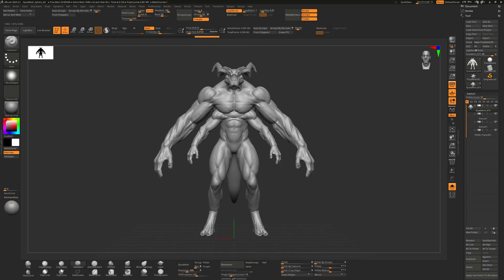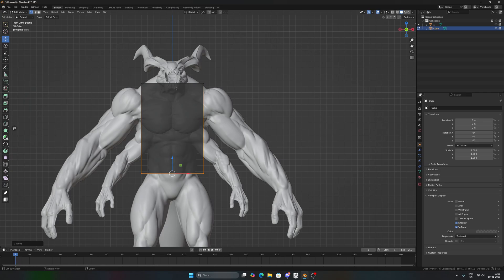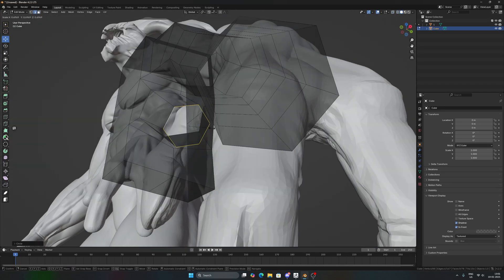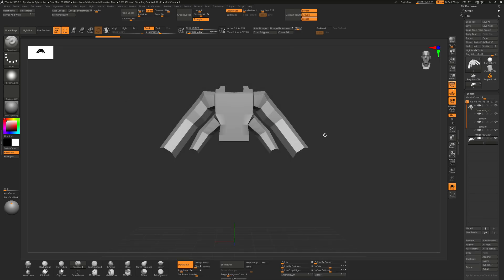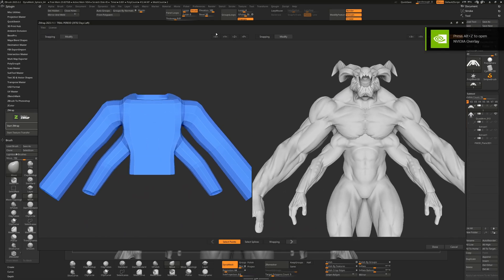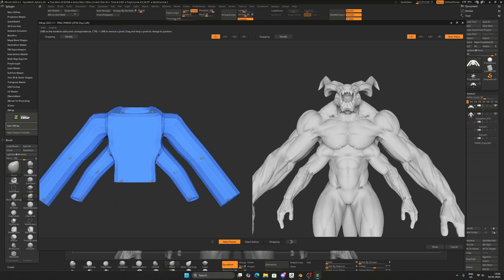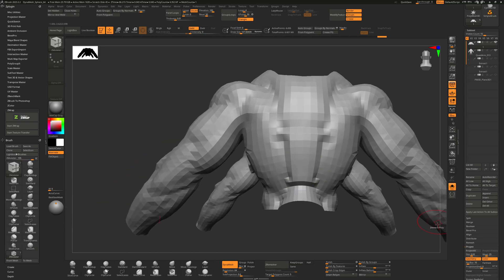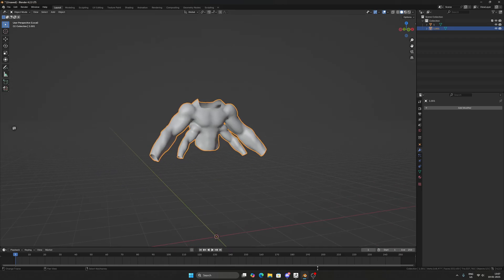Retopology using Zwrap : retopologize 3D models faster than you last in bed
sup dear viewer, in this tutorial i'll show you how I retopologize my models both for personal and professional projects using Zwrap. Its a midway between clean but tidious vertex snapping everything and using one click dirty Zremesh. enjoy the video